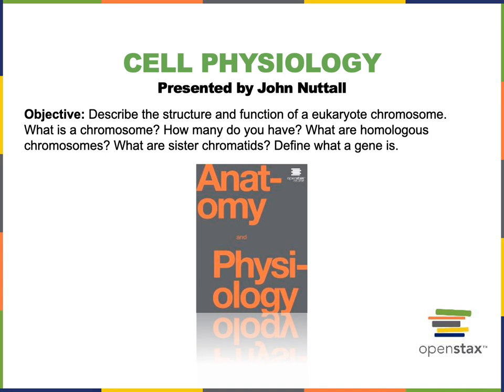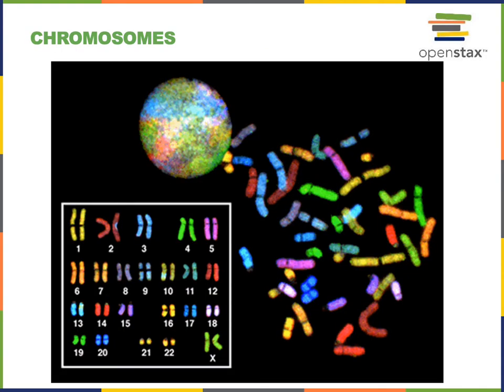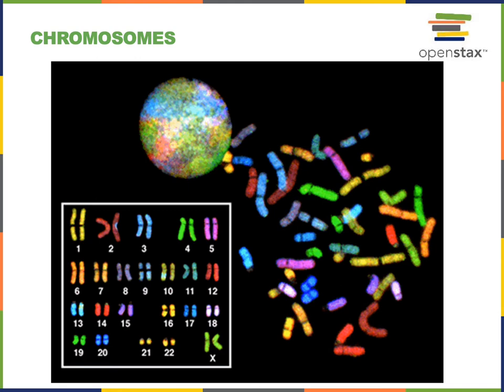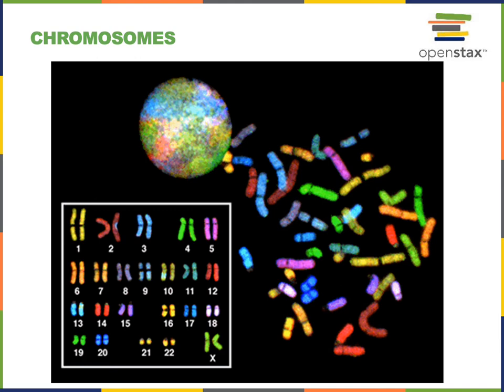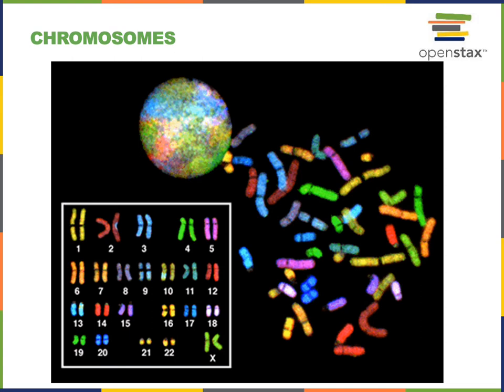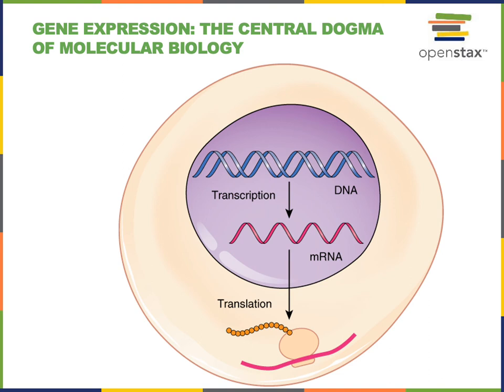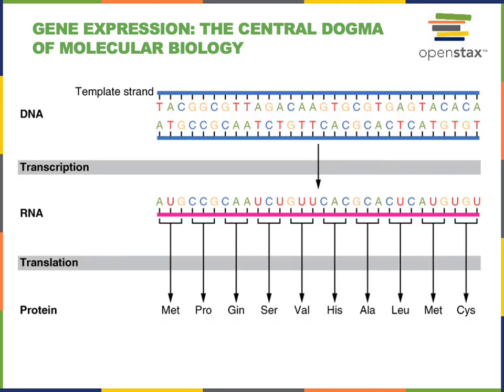Cell Physiology Part 5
Objective: Describe the structure and function of a eukaryote chromosome. What is a chromosome? How many do you have? What are homologous chromosomes? What are sister chromatids? Define what a gene is.